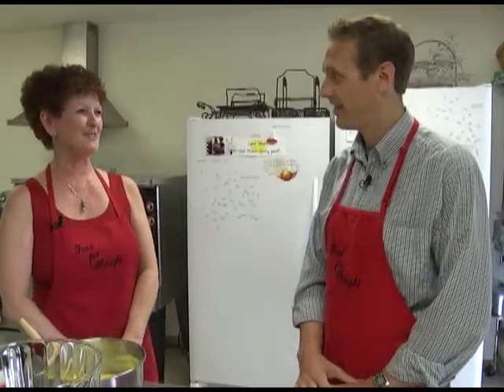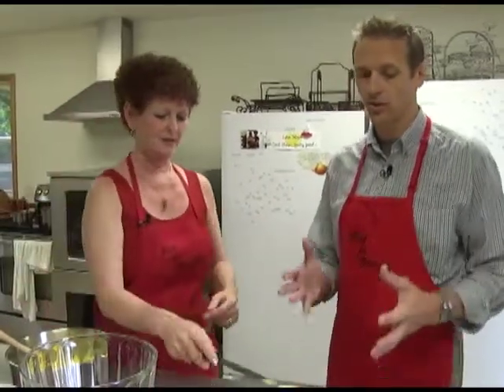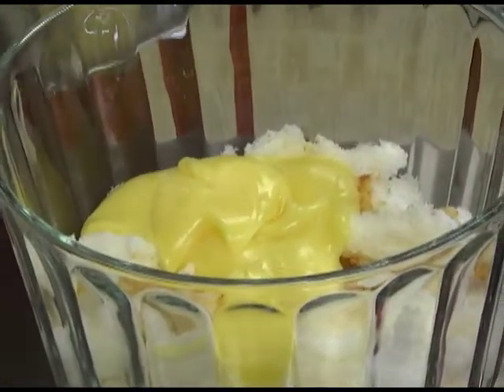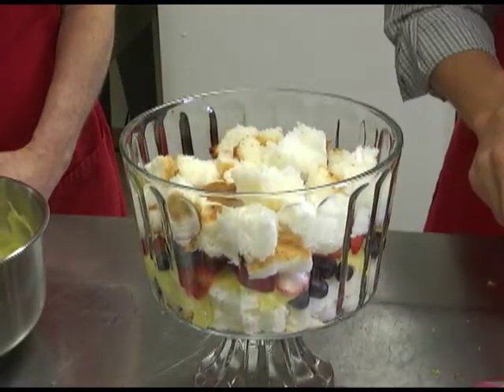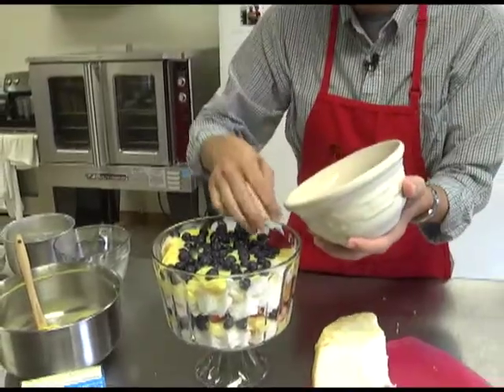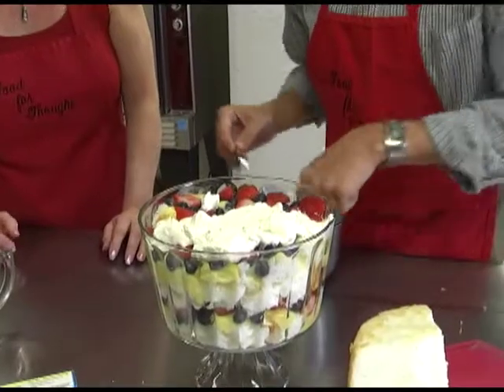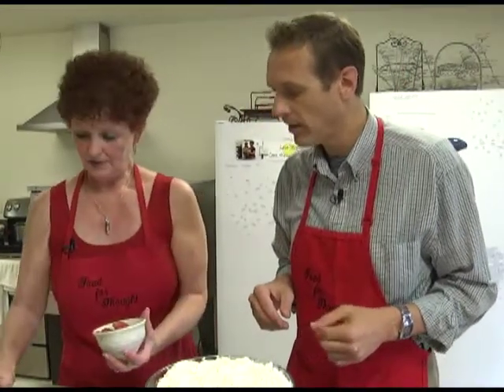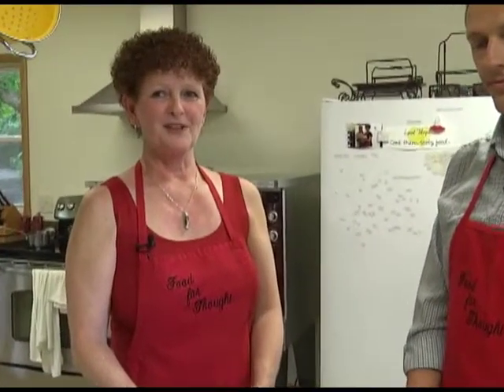Cooking With Ruth: Episode 32 "4th of July Trifle Dessert"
In this episode, Ruth and co-host Mike Warren make a fun patriotic dessert.